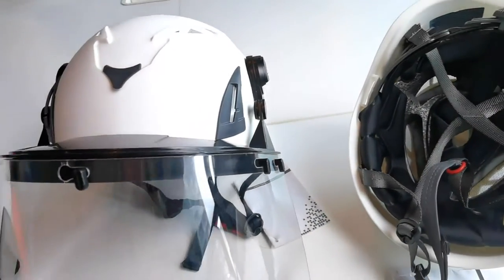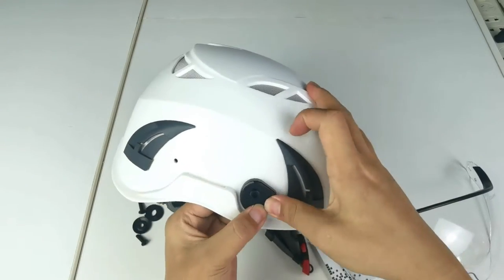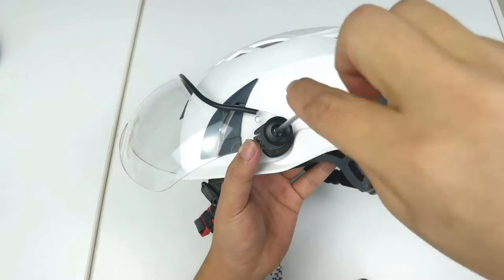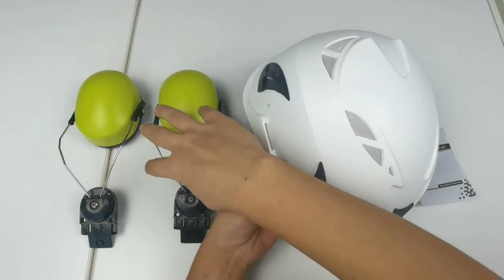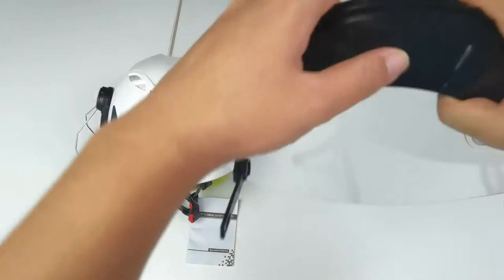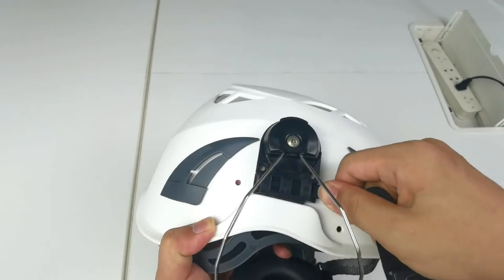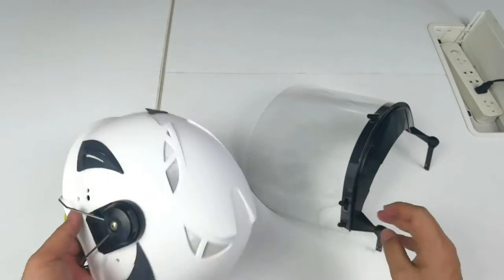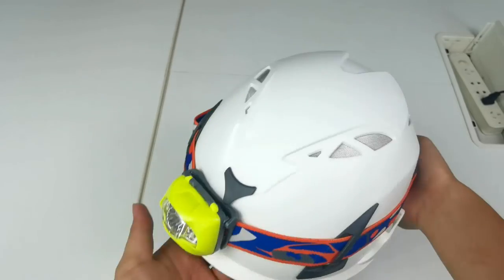AU-M02 accessory assembly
aurorasports is a direct helmet manufacturer
bike helmet, skateboard helmet, scooter helmet, snow helmet,
road bike helmet, mtb helmet, safety helmet, industrial safety helmet